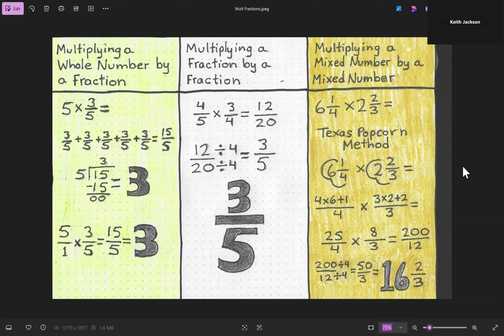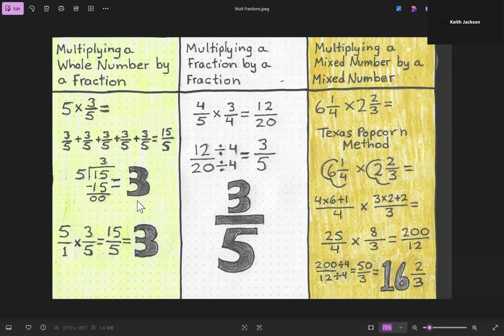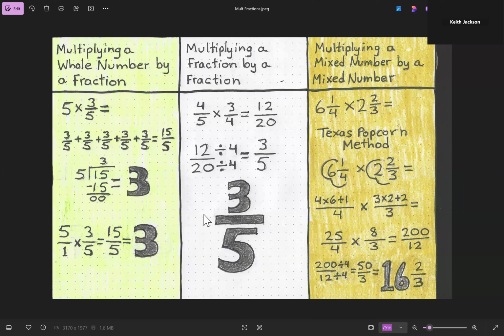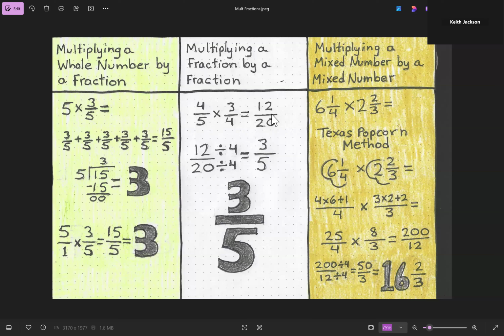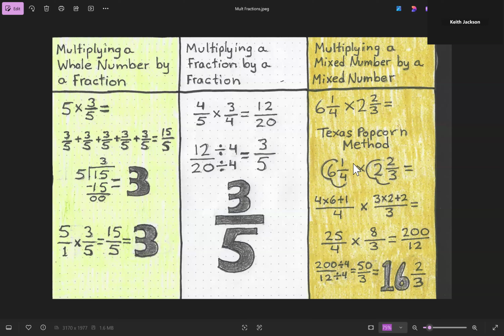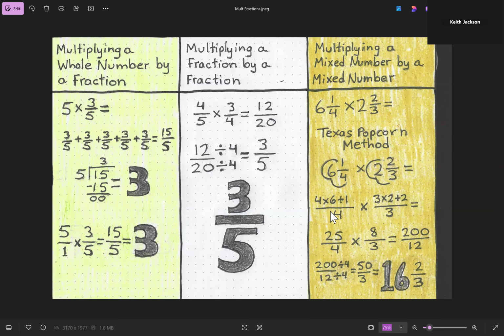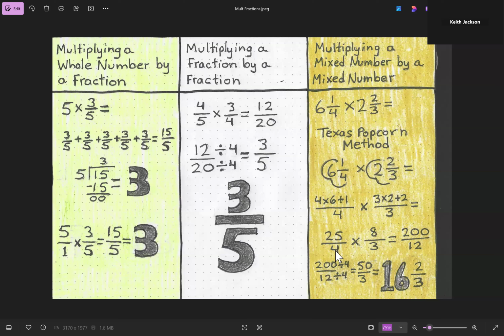Different Ways to Multiply Fractions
Students will learn different ways to Multiply Fractions.